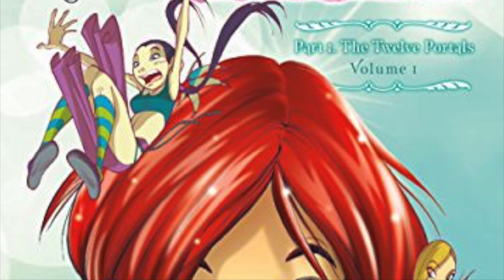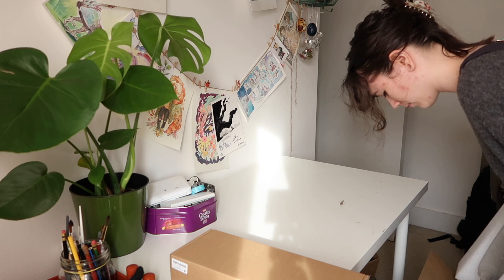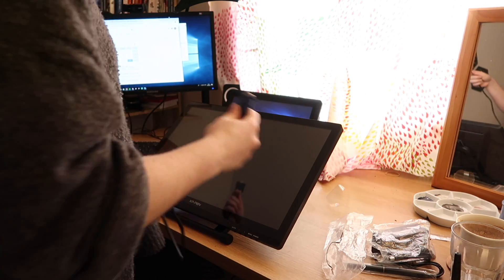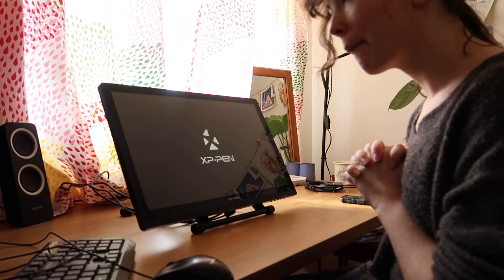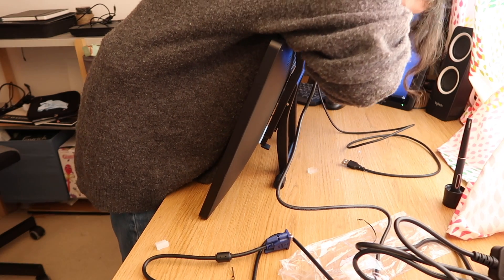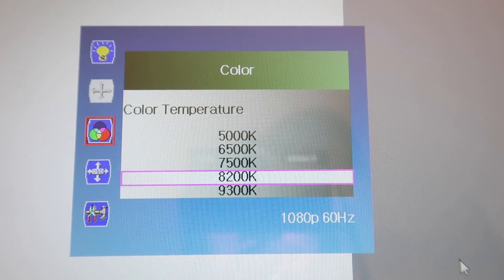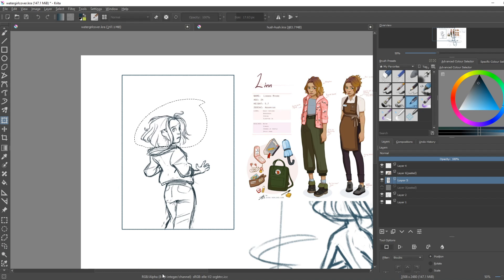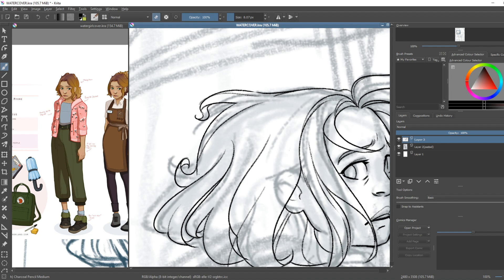Let's talk about "industry professionals tools" (XP-Pen 22 Pro Review)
XP-Pen was so wonderful as to provide me with a 22 pro monitor tablet to review! And I love it! Thats why I wanted to talk about "industry tools" because I believe you don't need to buy expensive things like PS and Wacom to do proffesional art.. it won't change your skill level!

A very rambeling video, but I hope you enjoy!

Get the XP-Pen here:
US Amazon store
UK Amazon store
Australia Amazon store

XPART22PRO

I use Krita to draw digitally!